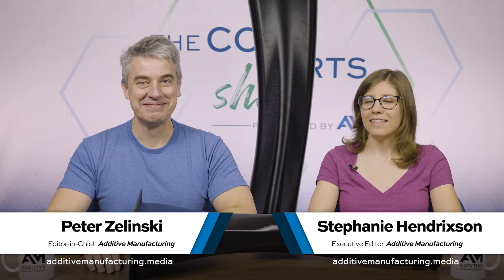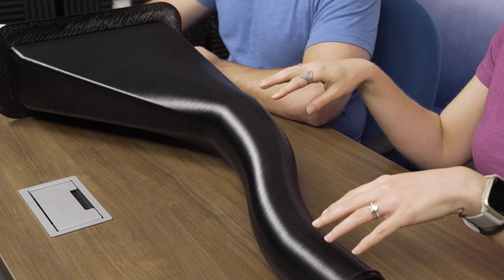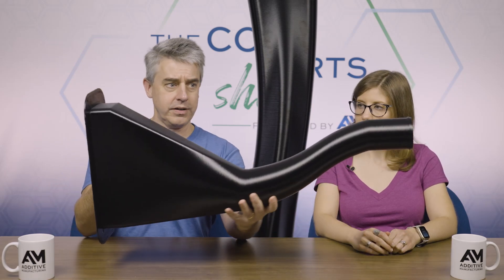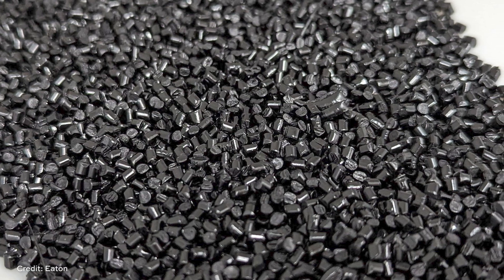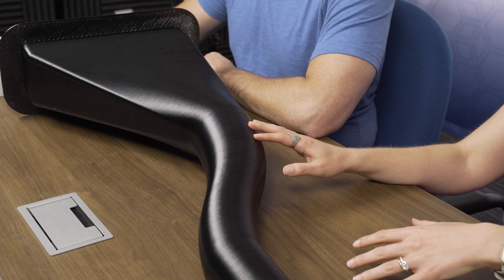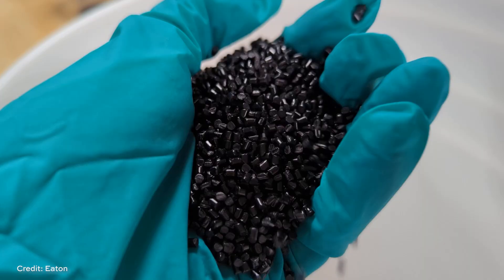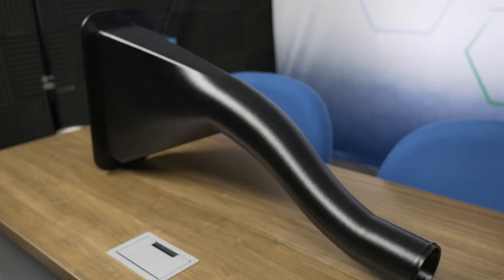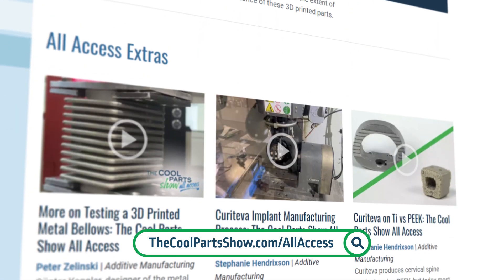Aircraft Ducts 3D Printed in Composite Instead of Metal | The Cool Parts Show Ep.68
Air handling ductwork in an aircraft has to meet many performance requirements at once. They include electrostatic resistance, flame resistance, chemical resistance and resistance to vibration, not to mention the requisite strength of the part — all in a form complex enough to snake around and through other elements of the aircraft. Formed aluminum ducts have satisfied the need historically, but Eaton’s Advanced Materials and Process Group is developing a different solution. With 3D printed polymer, ducts could be manufacturing with less cost, less lead time, less part weight and more design freedom. The key is a polymer material satisfying all the design requirements. Eaton’s solution is a carbon-fiber-reinforced PEKK tailor-made by the company for this application. Watch this episode of The Cool Parts Show to learn how Eaton is preparing for the future of aircraft duct production.

FOR ALL ACCESS MEMBERS: When 3D printed ducts are in full production for future aircraft, the design of 3D printers may need to change. Eaton engineer Si Chen describes the advances she anticipates. The Cool Parts Show All Access is a free subscription for fans of the show. Sign up and watch this month's exclusive Extra

LEARN MORE ABOUT:

An existing Eaton success with AM for part production: 3D printing of metal aircraft parts

PEKK, PEEK, and the differences between these polymer materials

Another duct made through 3D printing — this one optimized for air flow

3D printed polymer replacing metal in a bracket for a helicopter